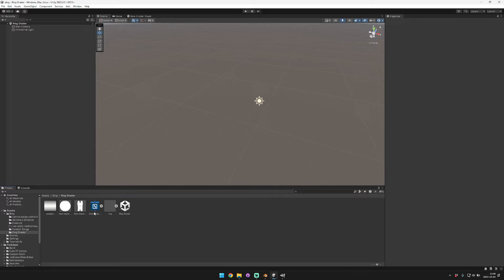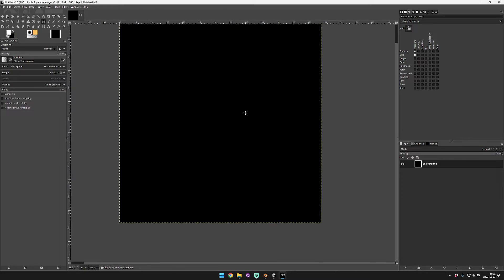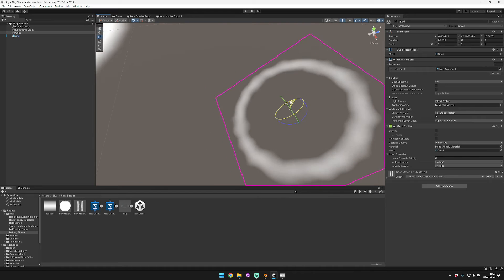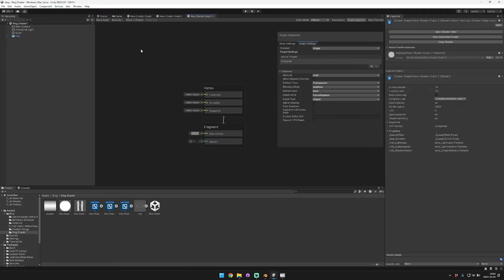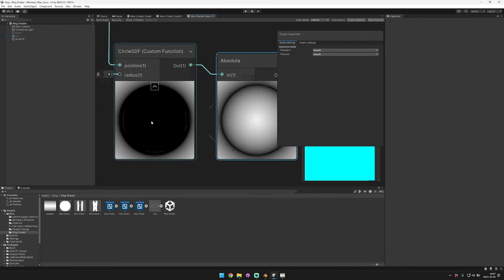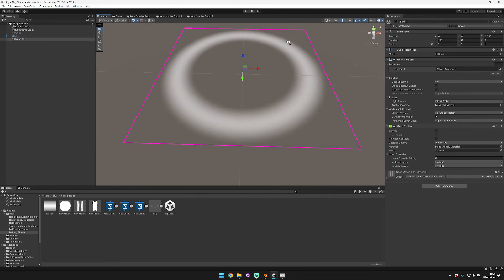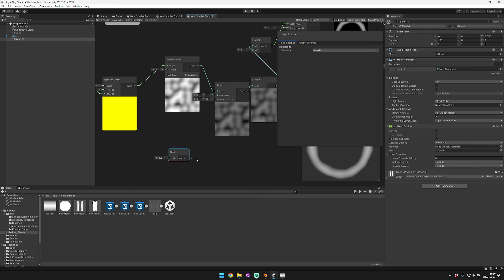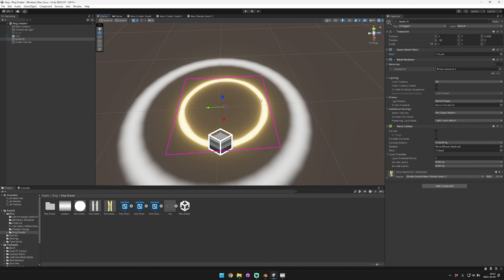[Unity] VFX Tutorial: Make a Dynamic Ring Effect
Shader Graph is a node-based visual scripting tool for Shaders in Unity that provides templated shaders integrated with Unity's rendering systems. Learn the basics of how to create a dynamic ring effect in this fast intro tutorial.

🔖 Topics Covered

- Using Shader Graph in Unity
- Creating a ring mesh with Blender
- Create a gradient texture with GIMP
- Create a gradient shader with Shader Graph
- Create a ring shader with Shader Graph
- Using noise with Shader Graph